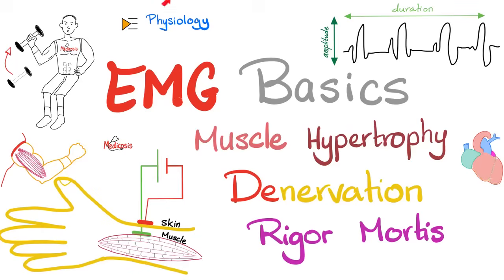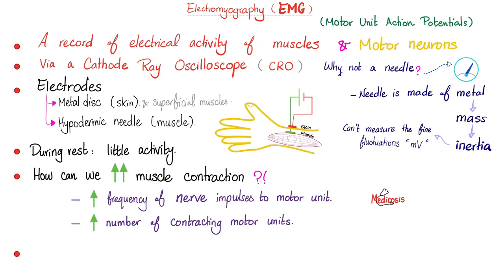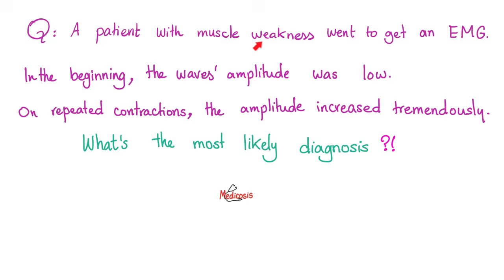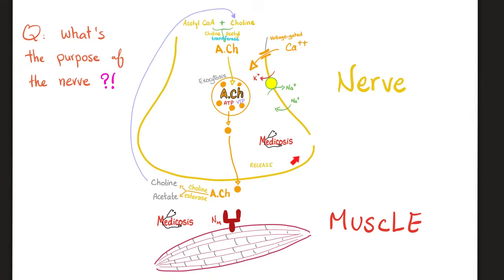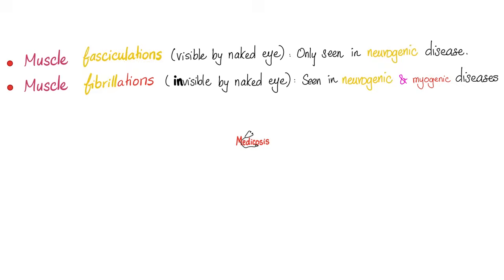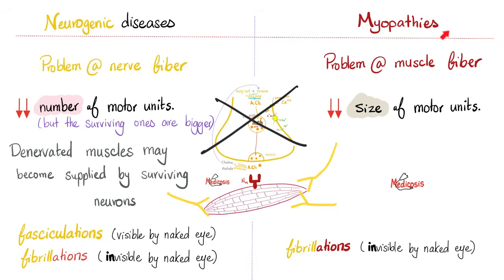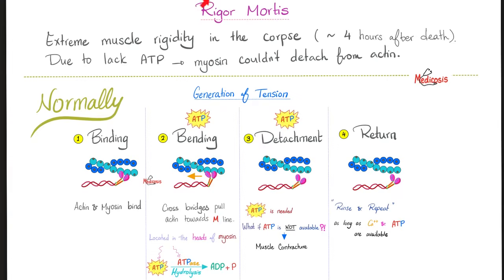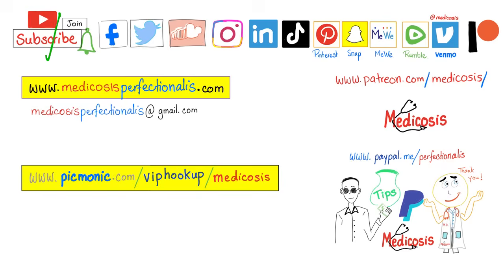Electromyography (EMG) Basics, Muscle Hypertrophy, Denervation, Rigor Mortis - Muscle Physiology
Does Joe Rogan have more muscles 💪?

Happy studying!!